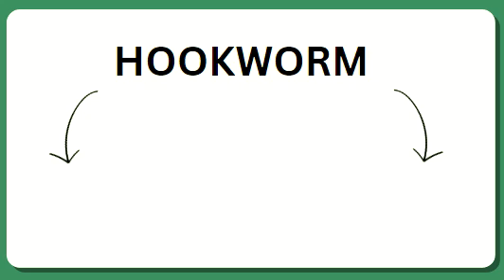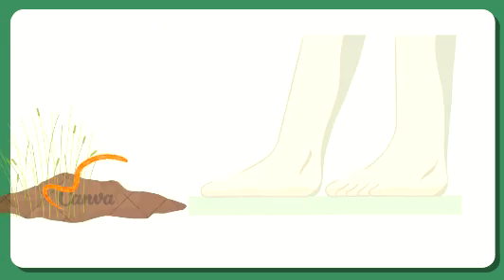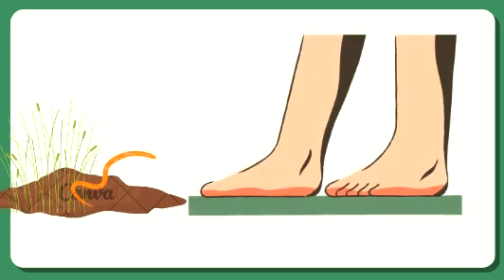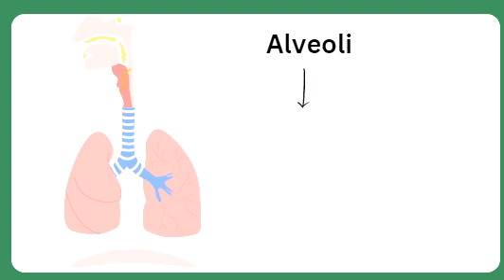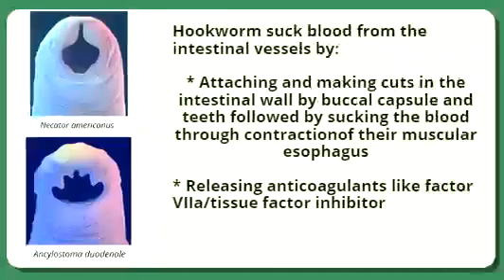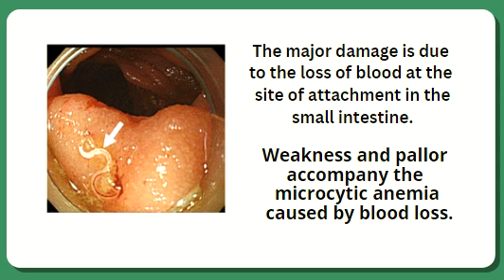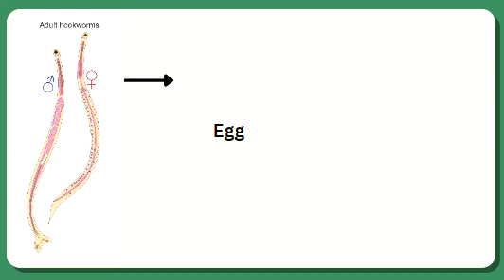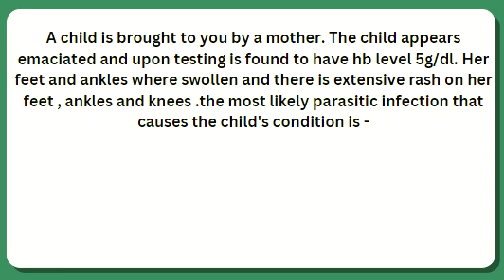Hookworms || Microbiology|| MBBS 2nd YEAR || Parasitology